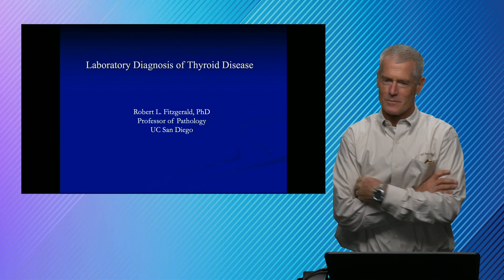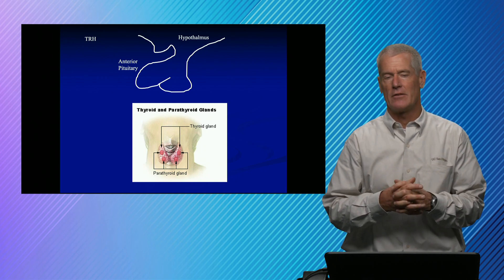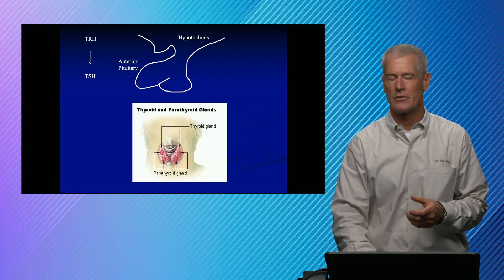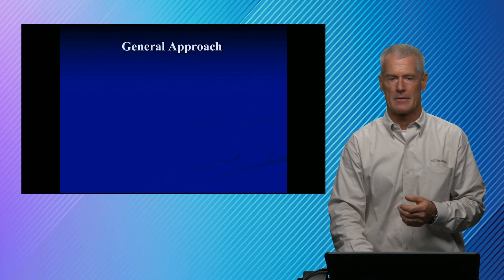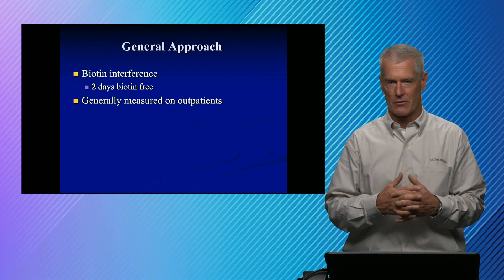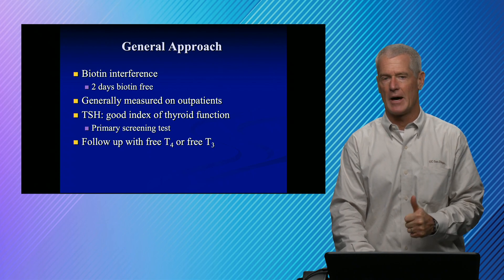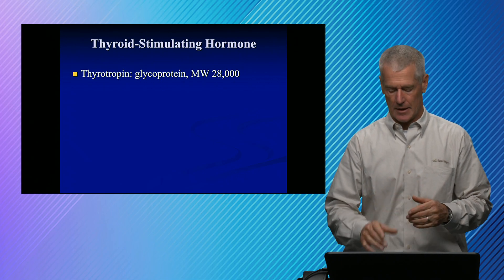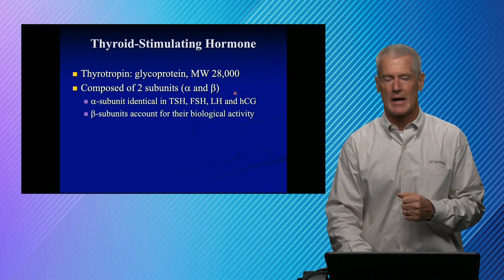Quick Hits in Laboratory Medicine: Thyroid Disease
After viewing this video the audience should be able to describe hypothalamic/pituitary/thyroid axis. Attendees will be able to discuss the metabolism of thyroxin (T4) and it's metabolic conversion to the active triiodothyronine (T3). Viewers will be able to explain why the most important thyroid screening test is thyroid-stimulating hormone and how free T4 is used as a reflex test to follow-up abnormal TSH results. Attendees will interpret elevations of thyroglobulin and thyroid receptor antibodies (TRAB).